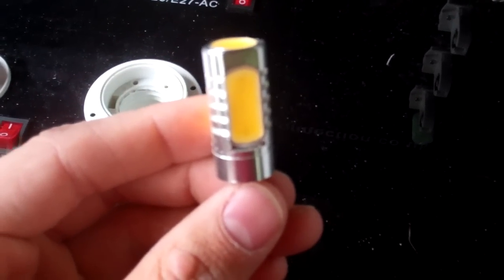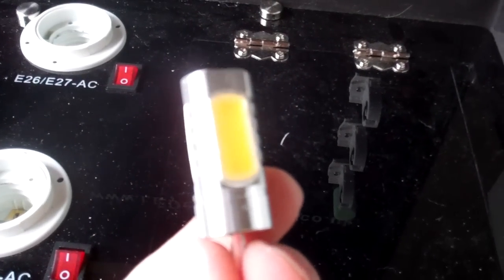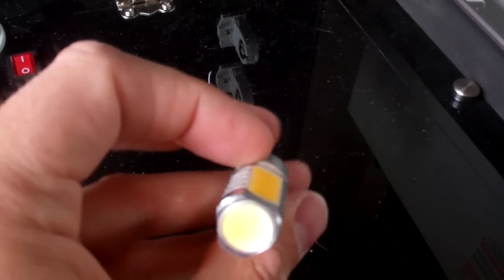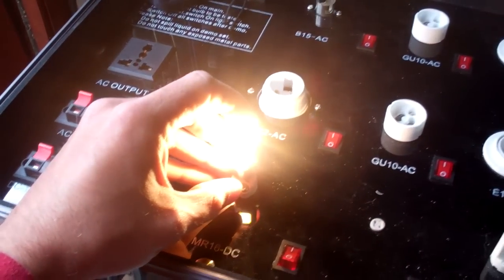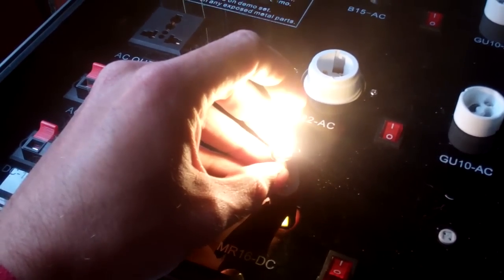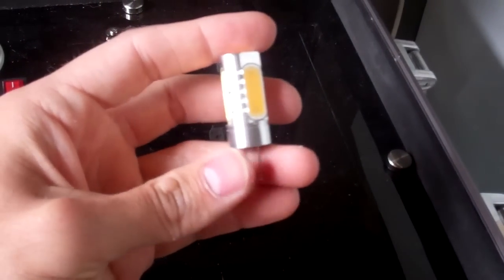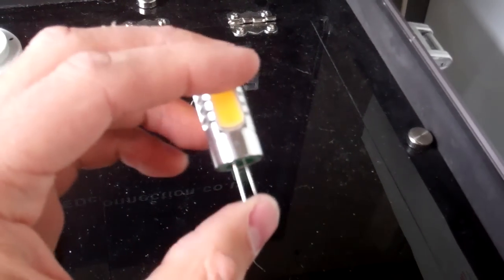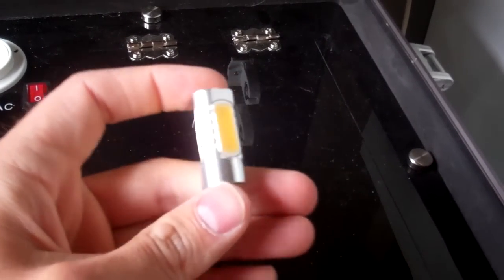LED G4 - COB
LED G4 COB light, 12v low voltage G4 LED with COB LED chips